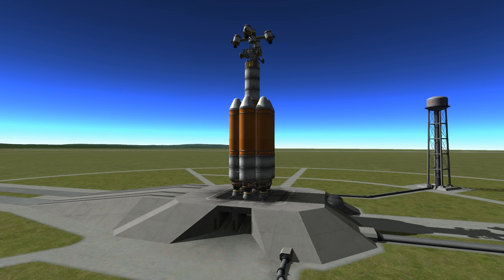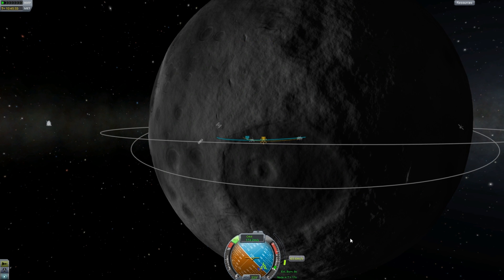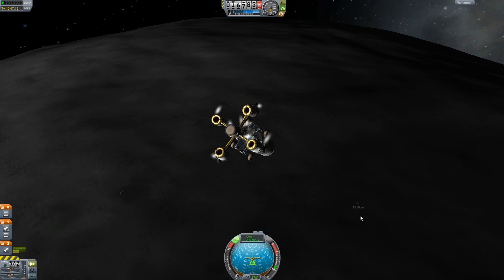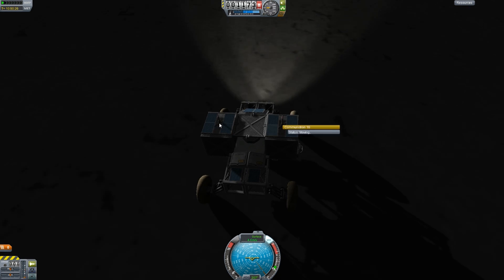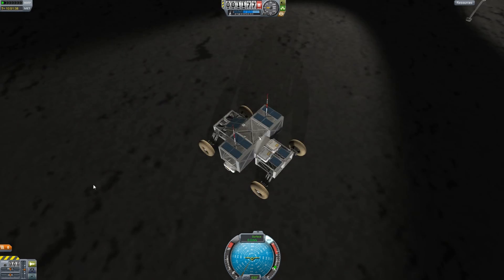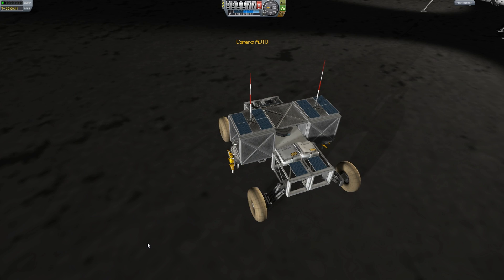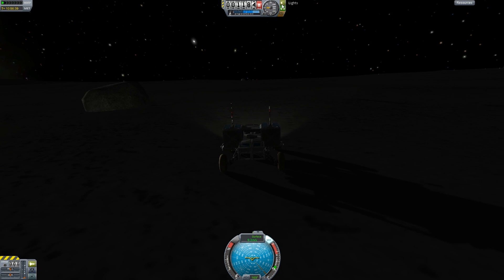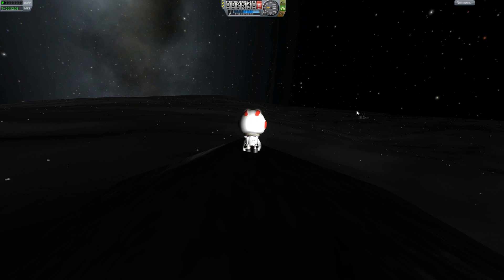Kerbal Space Program - Building a Moonbase Part 4: Fun with Buggies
In this video, S gets excited about 0.19 features and builds a moon buggy for the crew of Haven to get around easily. The landing system is a bit reminiscent of the Curiosity rover, and it goes off without a hitch. Also, I am 99.999% sure that Vegas didn't mess anything up this time.

In response to a previous request, I have uploaded my persistence file to the internet. There's quite a bit to explore here, so go ahead and give it a look! Currently the rover is parked where I left it in this video, so it's a bit of a drive back to the base. Be very gentle with it, it likes to tip over.